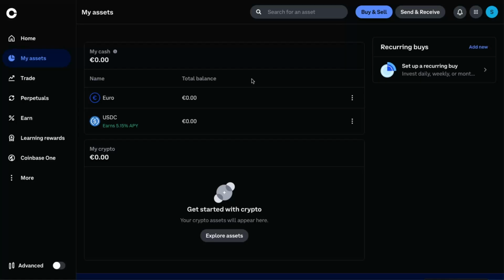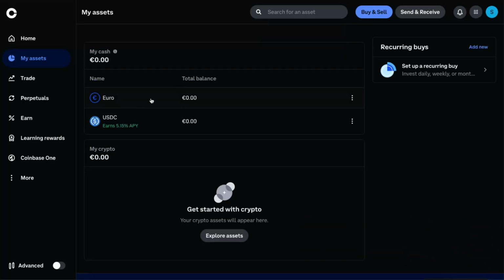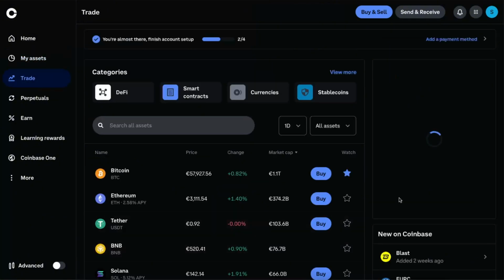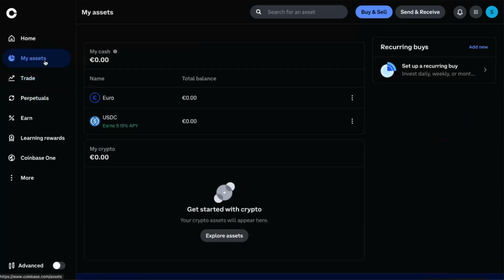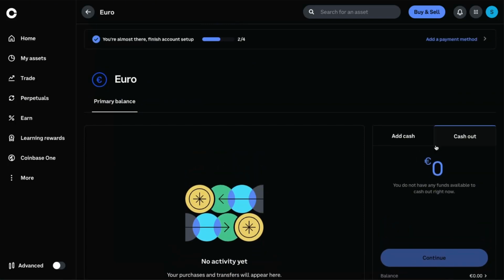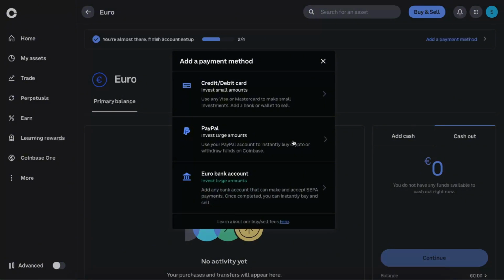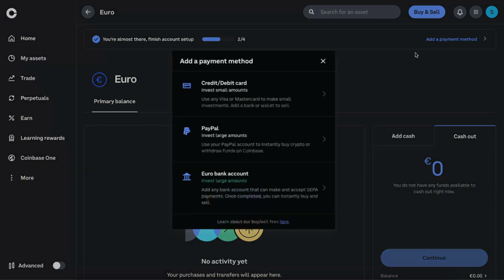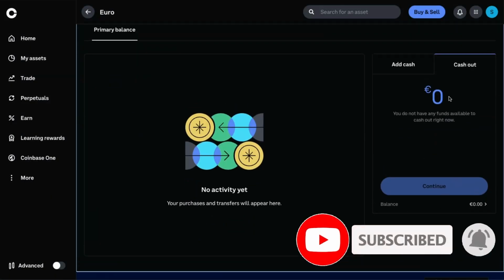How To Withdraw Money From Coinbase To Paypal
In this video I show you How To Withdraw Money From Coinbase To Paypal!